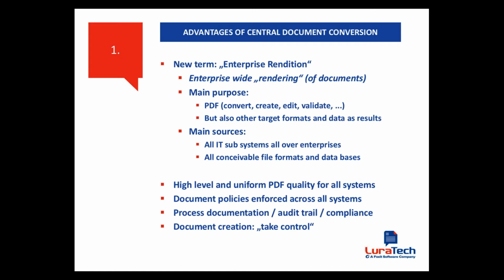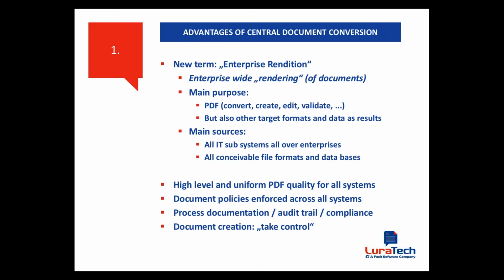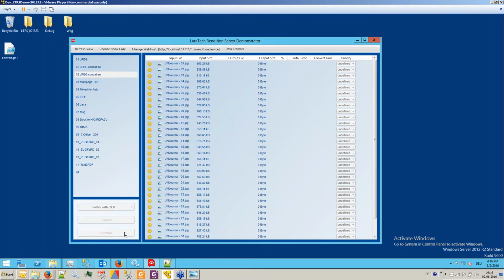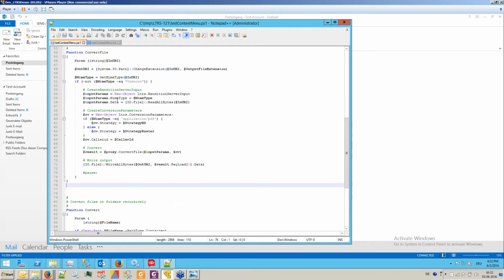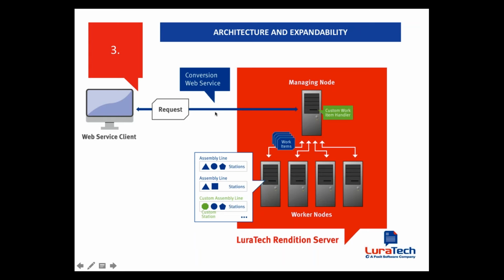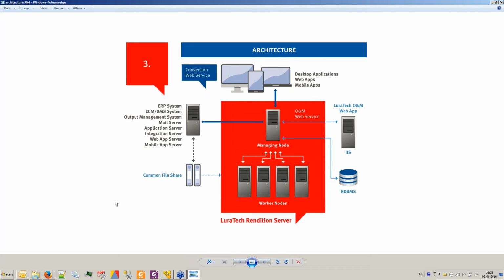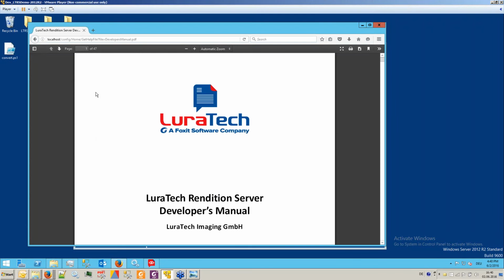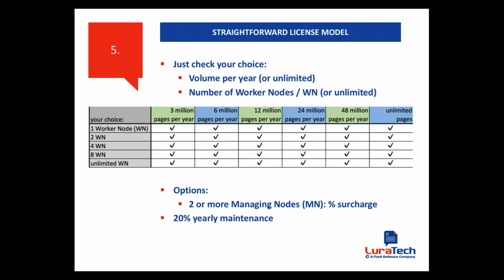Webinar: Introducing the new LuraTech Rendition Server!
In this webinar, you’ll get a look at the new product from all angles.
We’ll explain the advantages that central document conversion brings and show how the LuraTech Rendition Server is suited to this task.
Next, we’ll go further in-depth on the technology and system architecture, and give an example of how the Rendition Server can be integrated and how it can be expanded using a plugin interface.
A business-wide platform also faces specific configuration, operation and maintenance requirements. We’ll show you what the Rendition Server brings to the table to make IT administrators’ lives easier.
Finally, we’ll explain the licensing model and the various expansion levels.